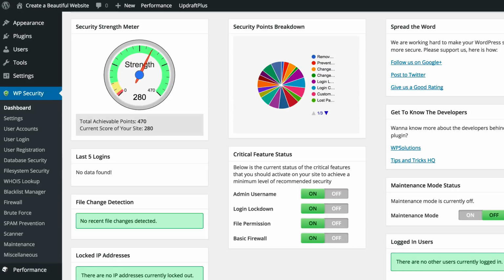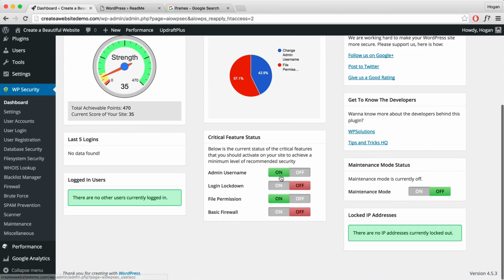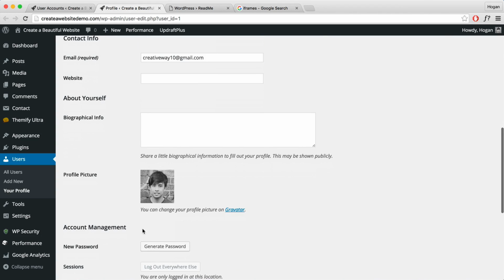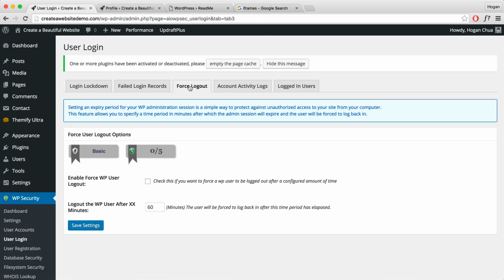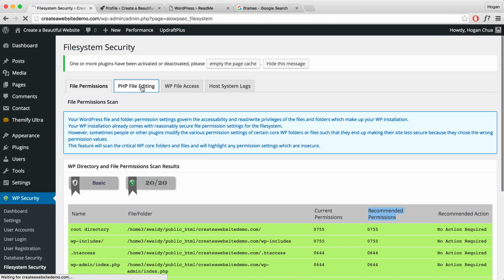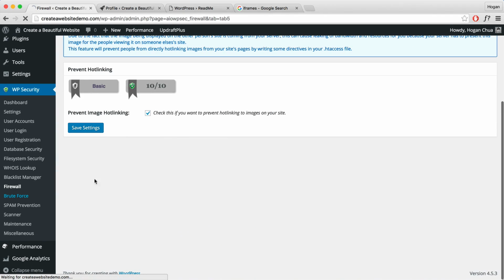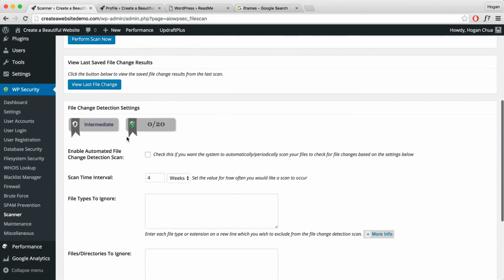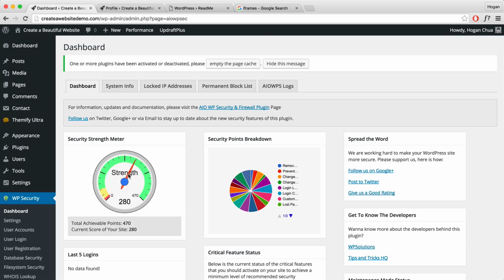How to Easily Secure Your WordPress Website (All in One WP Security) - 2018!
Learn How to Secure Your WordPress Website with a popular free plugin, All in One WP Security!

Get A FREE Copy of my 6 steps to 6 figures

Note: if you are using a CDN service, such as MAXCDN - you should NOT select "Prevent Image Hotlinking". It might not load your images.

Hogan Chua